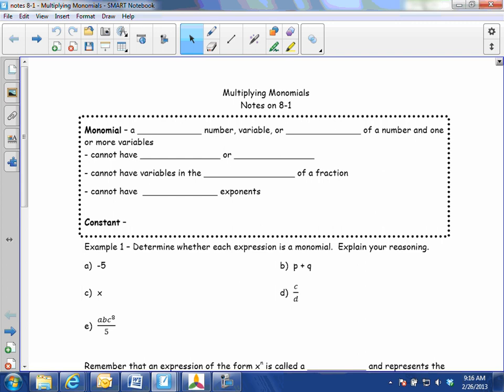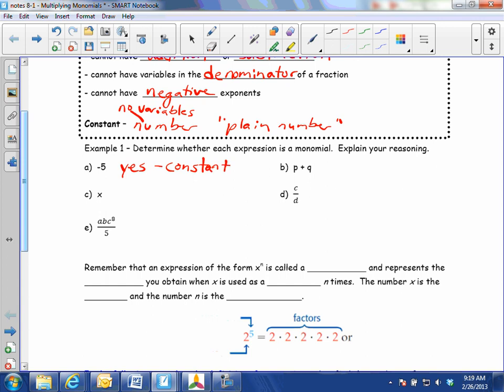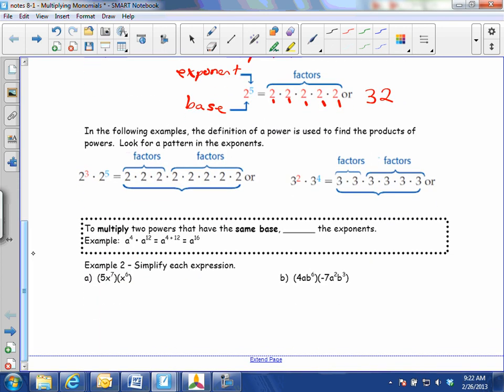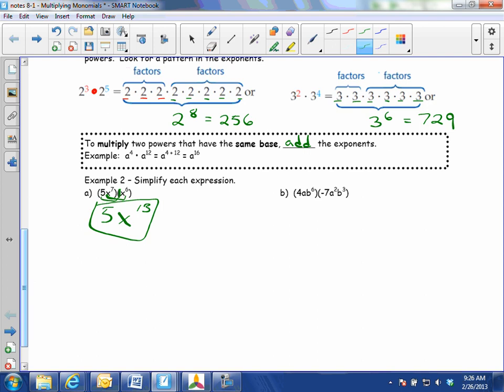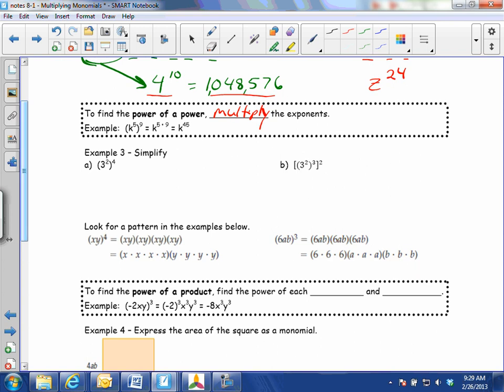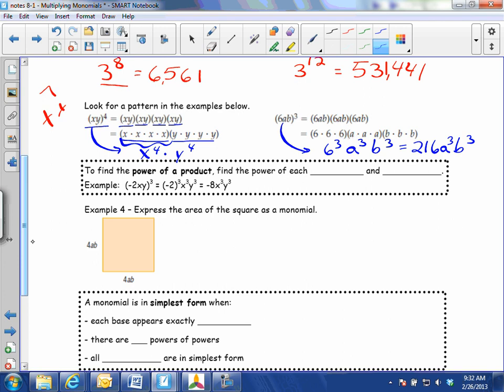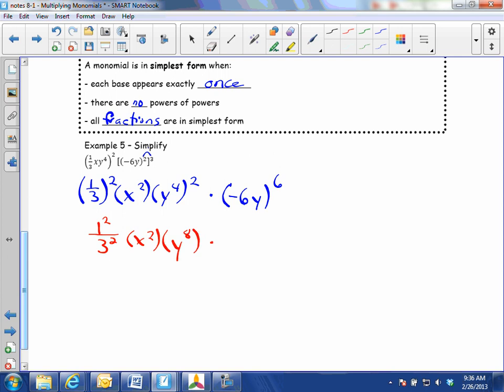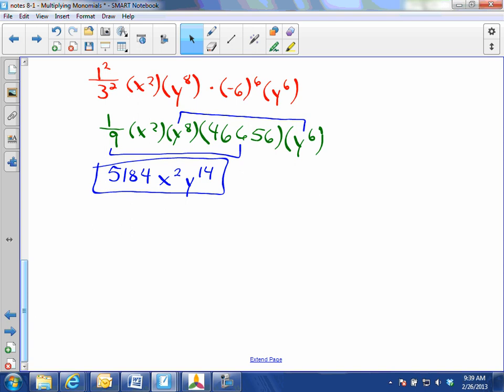algebra I notes 8-1